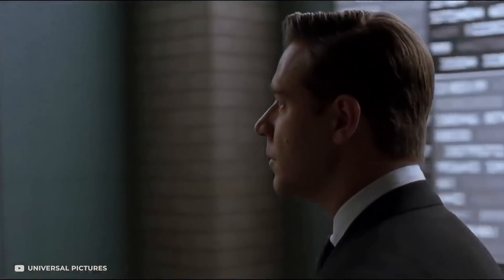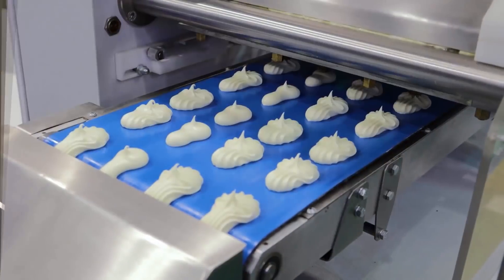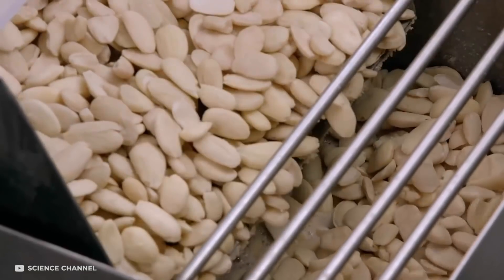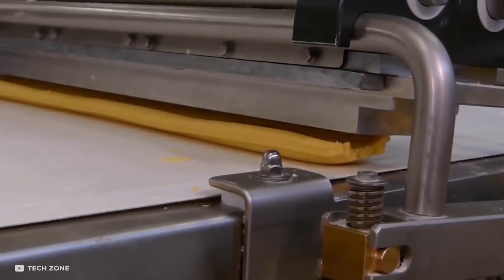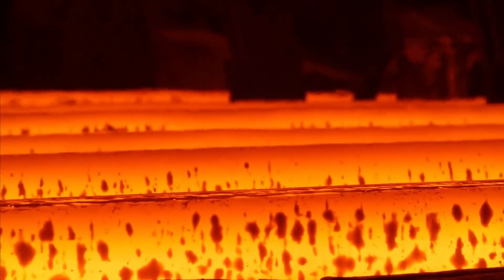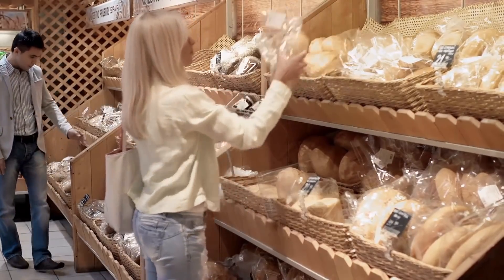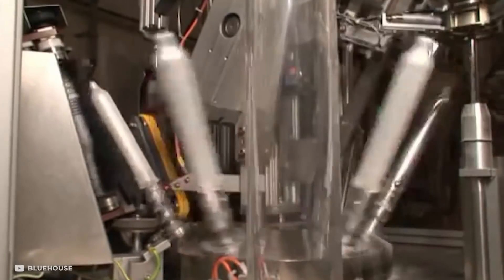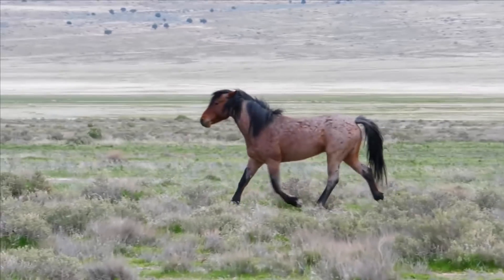Insane Manufacturing Processes That Are At Next Level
At some point or the other, you must have questioned the industry's ability to manufacture all sorts of goods with an unimaginable precision and in a whopping quantity. Technology has revolutionized mass production and made quite a few tasks easier for people. And the insane manufacturing processes we're going to show you today are bound to leave you awestruck with their sophistication and efficiency.